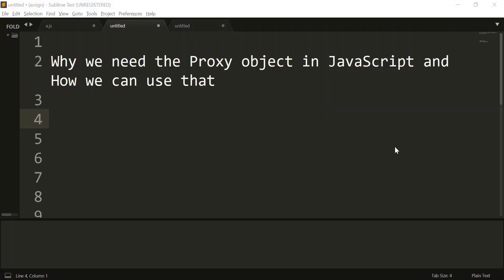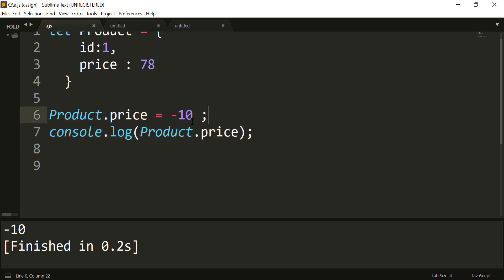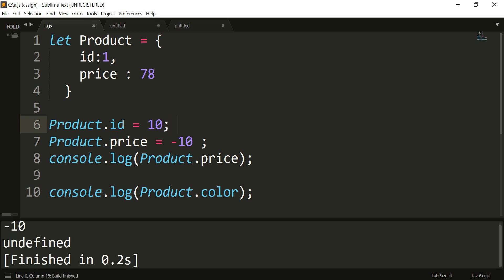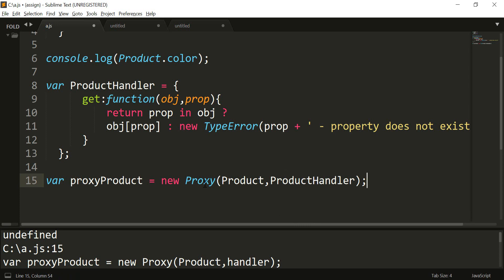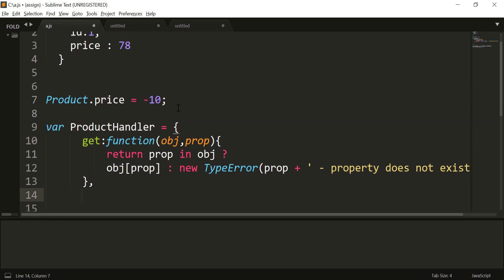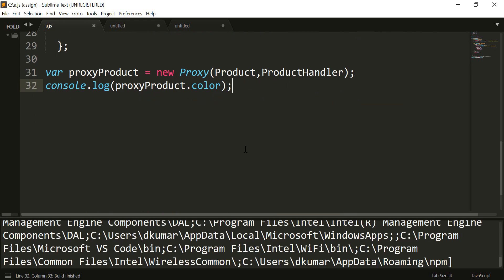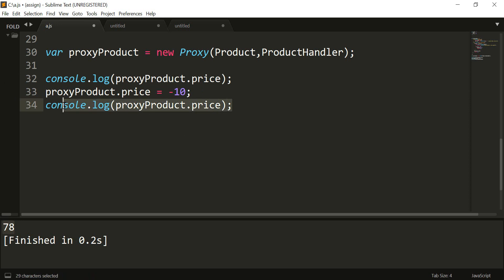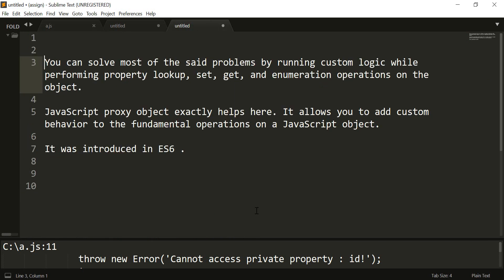Why you need the Proxy object in JavaScript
This video explains about the Proxy object in JavaScript.  In the video, you learn about problems solved by the proxy object and the way to use it.